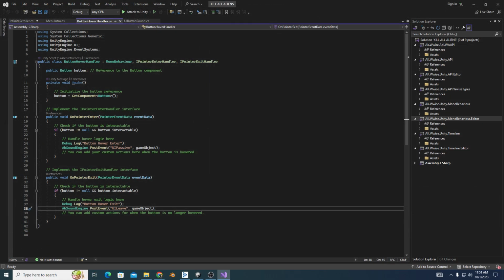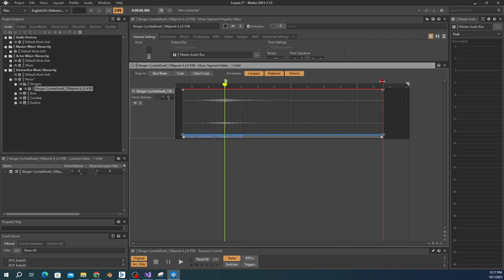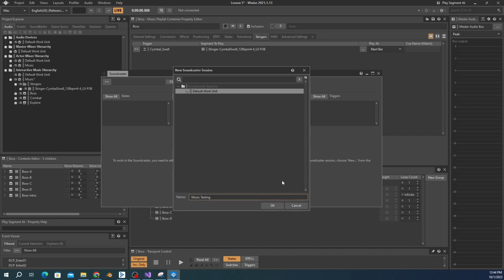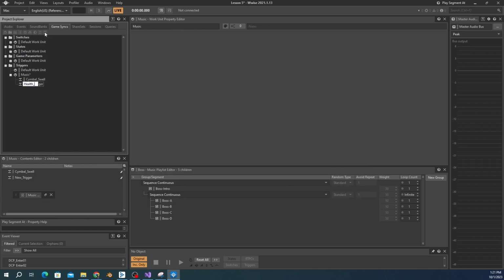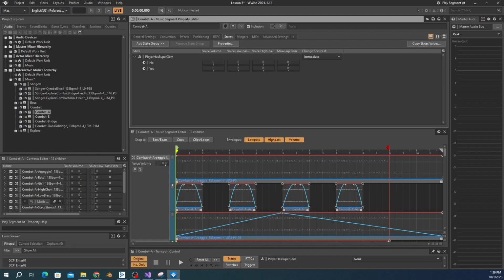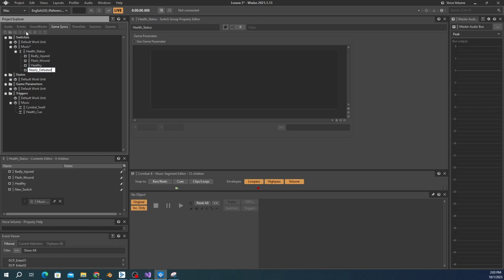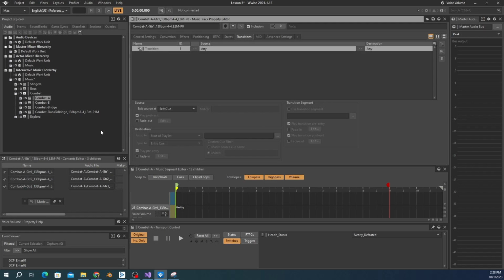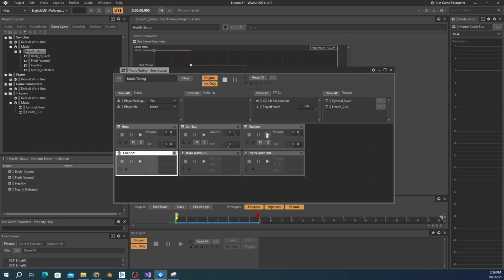Devlogs #21 (Wwise 201 Lesson 5)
wwise up, it's time to learn about stingers! This is my favorite lesson so far, let me know what you think of it!